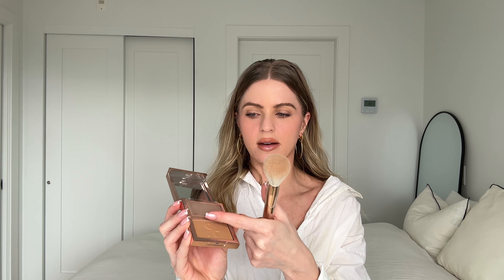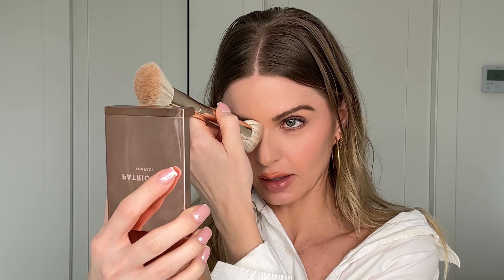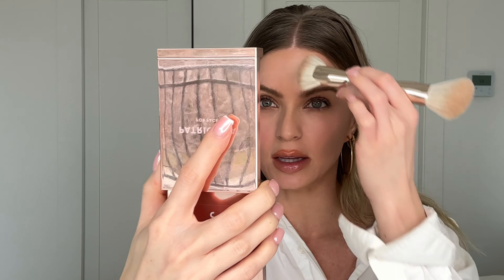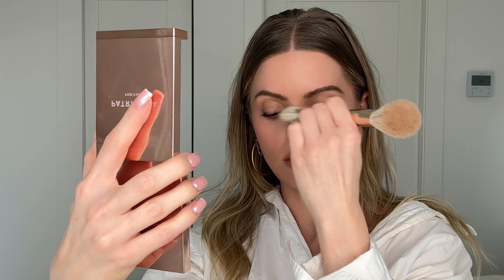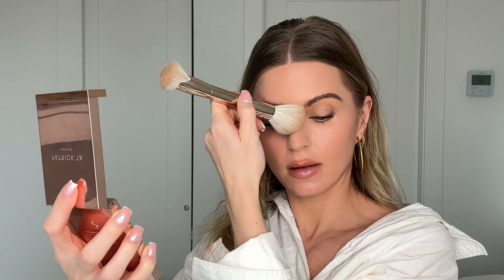PATRICK TA BEAUTY MAJOR SCULPT CONTOUR & BRONZER DUO REVIEW + TUTORIAL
Patrick Ta Beauty Major Sculpt Creme Contour & Powder Bronzer Duo Review + Tutorial 🤎

SHOP MY: 〰️ 〰️ 〰️ 〰️ 〰️ 〰️

POSHMARK CLOSET -

DISCOUNTS: 〰️ 〰️ 〰️ 〰️ 〰️ 〰️